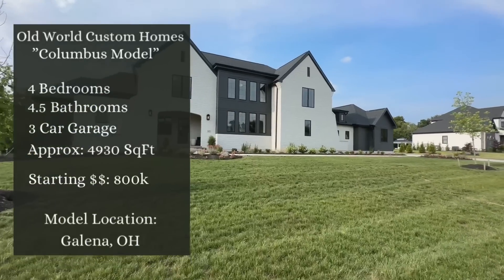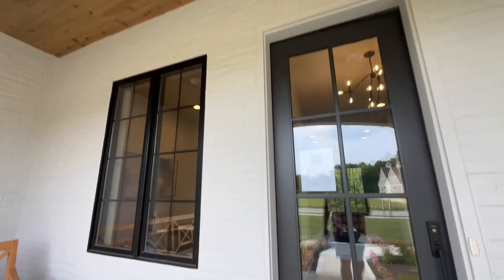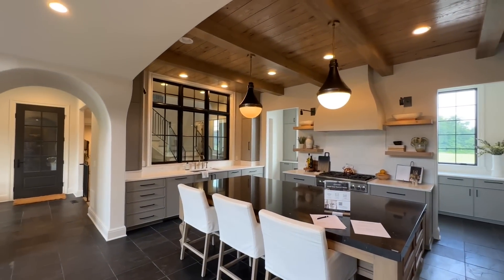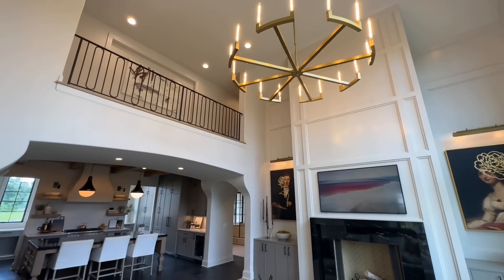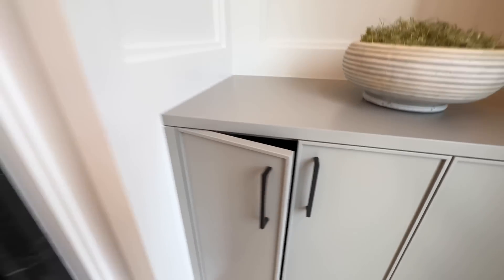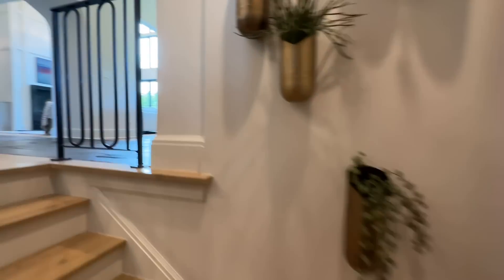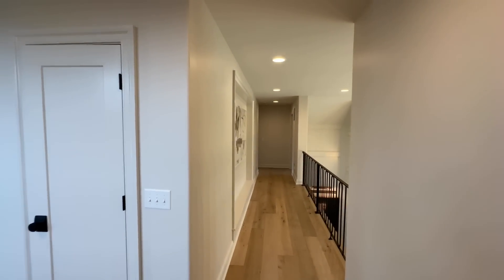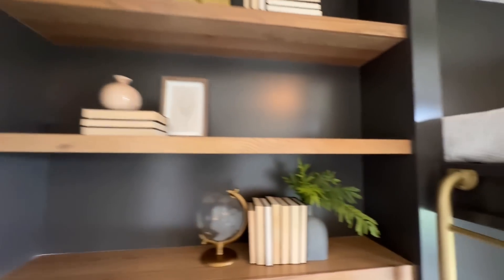Custom 4 Bedroom Home w/ New Layout Unlike Anything I’ve EVER TOURED!